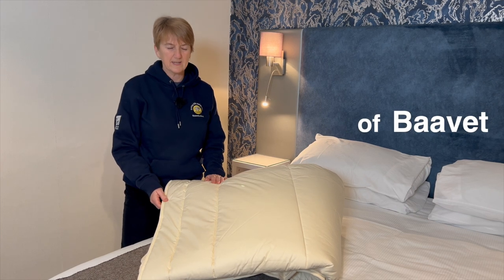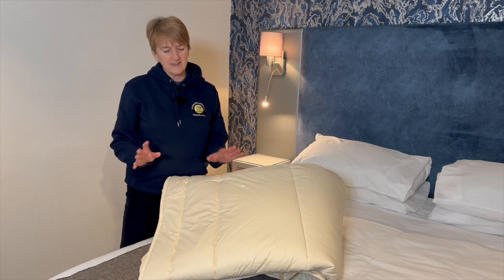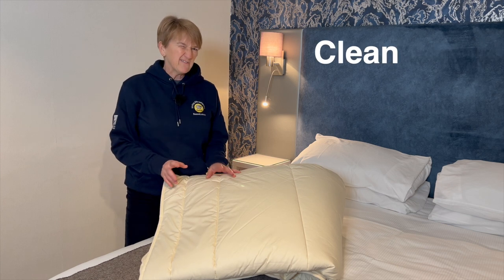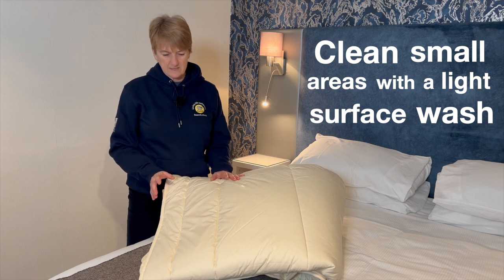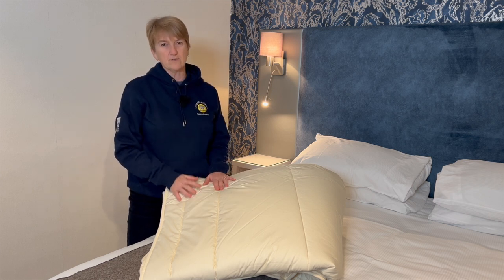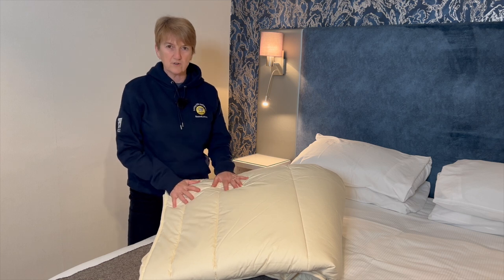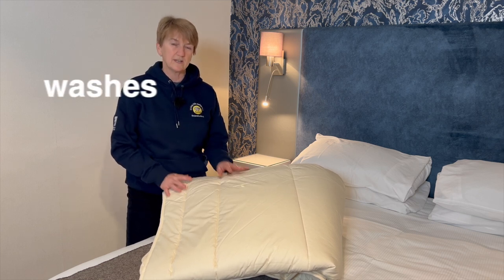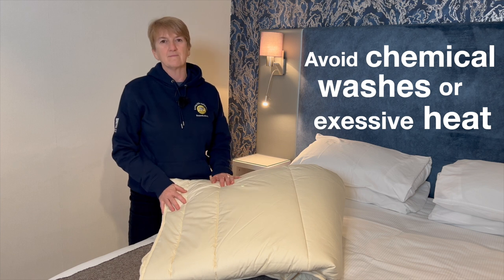How to clean a stain on your wool duvet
Lesley from Baavet explains the best way to clean a stain on your wool duvet while protecting all the great properties of wool.

And many thanks to the Royal Sportsman Hotel for letting us film in one of their lovely rooms.